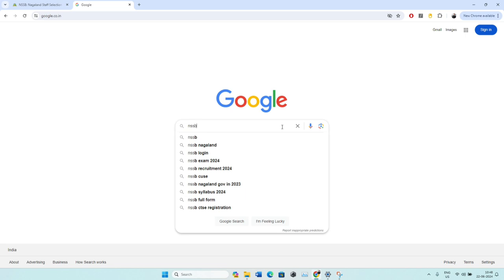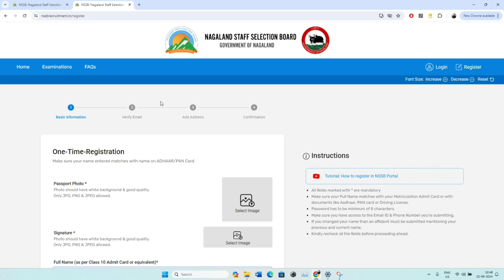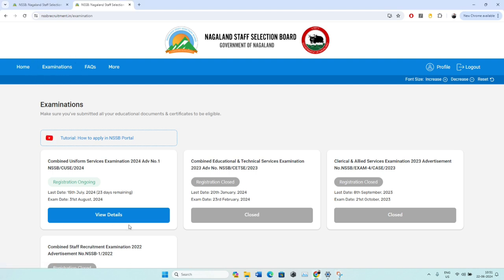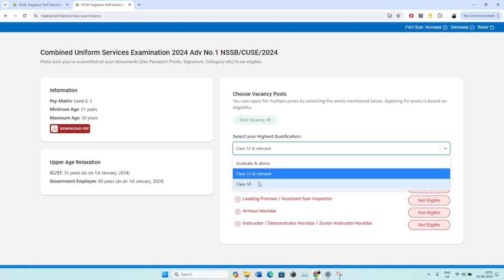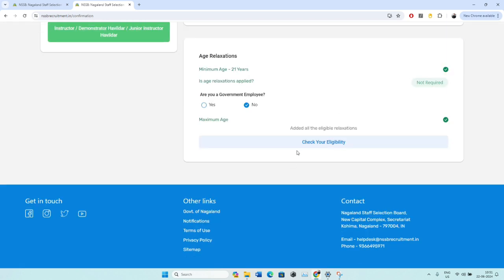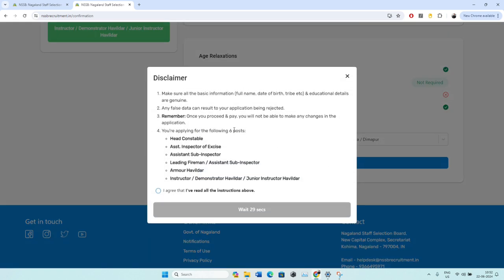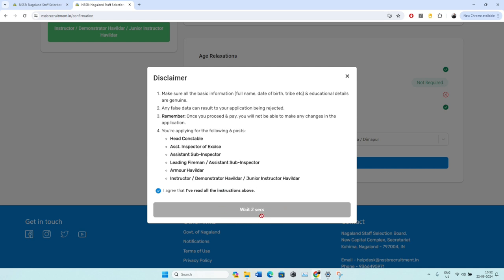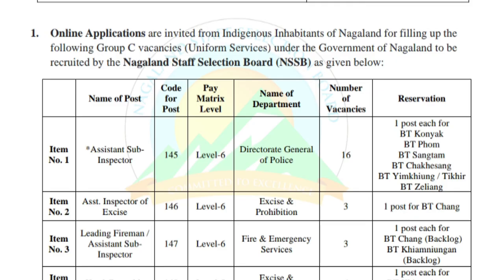How to apply for NSSB Combined Uniformed Service 2024 Exam Tutorial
This is a complete tutorial to apply for the NSSB Combined Uniformed Service 2024 Exam.